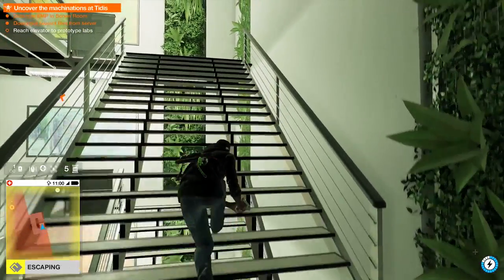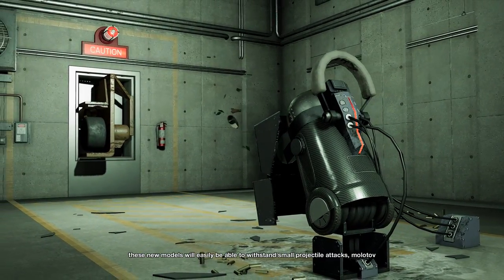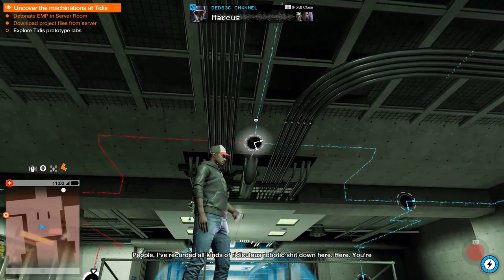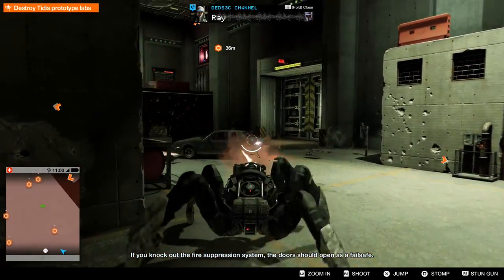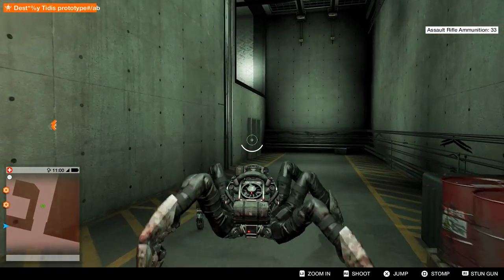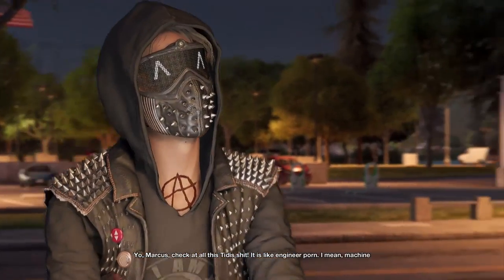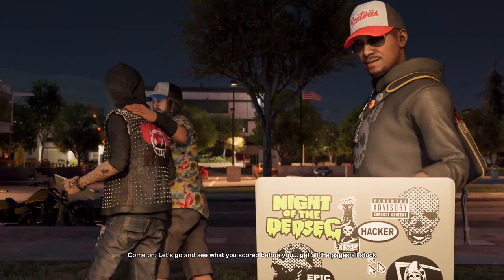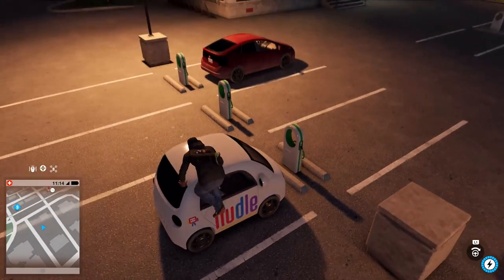Watch Dogs 2 Walkthrough Part 20 - Robot Wars (PS4 Pro Let's Play Commentary)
Watch Dogs 2 Gameplay Walkthrough Part 1 - First 2.5 Hours! (PS4 Pro Let's Play Commentary)

Watch Dogs 2 Walkthrough! Walkthrough and Let's Play Playthrough of Watch Dogs 2 with Live Gameplay and Commentary in 1080p high definition at 60 fps. This Watch Dogs 2 walkthrough will be completed showcasing every level, mission, boss, and story ending.

United Kingdom
United States

Gameplay:
Similar to its predecessor, Watch Dogs 2 is an action-adventure game with stealth elements. Played from a third-person perspective, the game features an open world set in a fictionalized version of San Francisco, an area more than twice as large as the setting from Watch Dogs. The city of San Francisco consists of six different areas: the downtown area, Civic, Coast, Oakland, Marin, and Silicon Valley, all of which have different characteristics and aesthetics. Players can navigate the city on-foot or by the various vehicles featured in the game, such as cars, trucks, motorbikes, quad bikes and boats. The driving mechanic was overhauled and was designed to be more accessible. The players can also shoot their weapons while driving. Marcus also has improved acrobatic skills, and has the ability to parkour around the city.

Players can use different methods to approach the game's missions. Players can choose between the aggressive approach, in which they defeat enemies with guns which are made with a 3D printer, explosives like mines, or Marcus' own melee weapon, the thunderball, a billiard ball attached to a bungee cord. Alternatively, players can use the stealth approach, in which they can evade enemies or paralyze them temporarily with Marcus' taser. Players can also complete the game through hacking alone. When players commit too many crimes in the open world, police officers will become alerted and will attempt to arrest the player. The game upgrades system also returns, with items being divided into three categories: Stealth, Aggressor, and Trickster. Players can choose their upgrades in accordance to their own playstyle.

Story:
Following Chicago, San Francisco becomes the next city to install the ctOS surveillance system, (the Central Operating System), which connects everyone with everything. The game features a new protagonist named Marcus Holloway (Ruffin Prentiss), a young and intelligent hacker from Oakland, California. He was wrongly framed for a crime he did not commit by the upgraded ctOS system, ctOS 2.0, which connects his personal information to the crime. Realizing the system brings harm to the innocent citizens of San Francisco, he decides to work with the hacking group DedSec to take down the city's ctOS 2.0, and Blume, the creator of the ctOS system.

Developer: Ubisoft Montreal
Publisher: Ubisoft
Release: November 15, 2016
Genre: Action Adventure, Third-person Shooter
Platforms: PlayStation 4, XBOX One, Windows PC